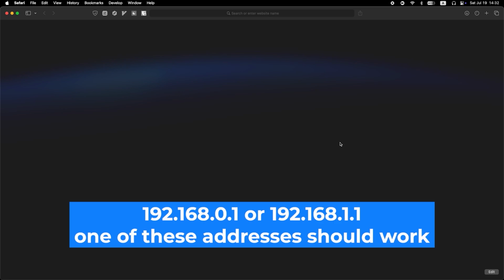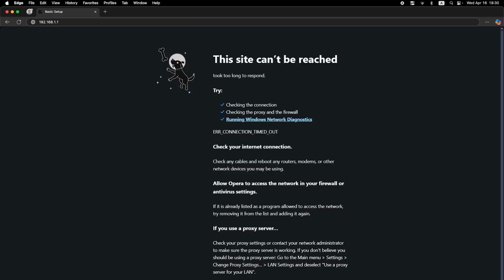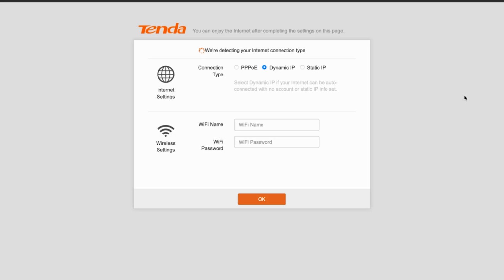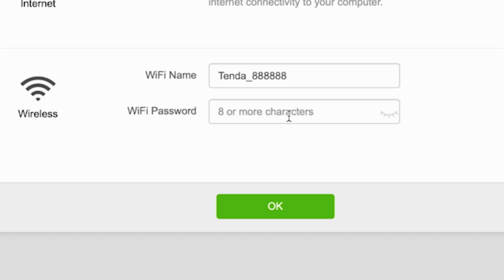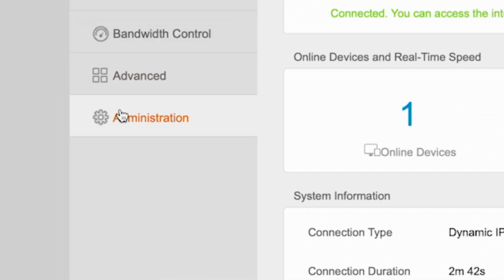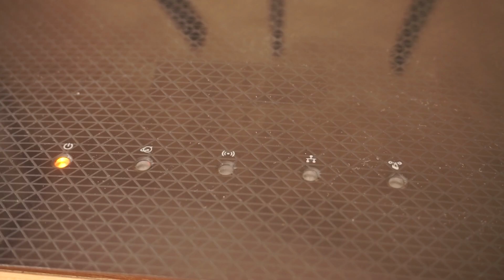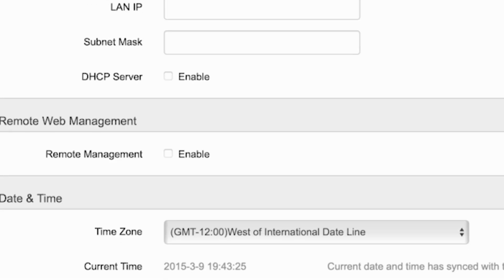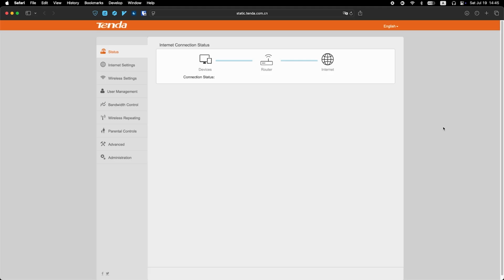✅ How to Setup Tenda W30E | How to Set Up Tenda AC3000 W30E WiFi Router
In this video, I will show you how to set up Tenda W30E. First, I will show you in detail how to connect computer to router with ethernet cable. Then  how to login into your routers setting. How to set Wifi Password, how to change WiFi name and password and how to reset a router.

🟡BTC: bc1q6lxzusxt27nl25fwcluw7g72uveat2gr7q4as7
🟡ETH: 0xA93CabcE97Ec2c20fc08382283a2CC95d6579EFB
🟡USDT (TRC20): TANkFPkipQ66cFacAe85PiZSq6cEJfBBRQ
🟡USDT (ERC20): 0xA93CabcE97Ec2c20fc08382283a2CC95d6579EFB

Chapters:
00:00 – Intro
00:20 – Connect the router W30E
01:19 – Reset settings on the router W30E
03:13 - Setup the router W30E